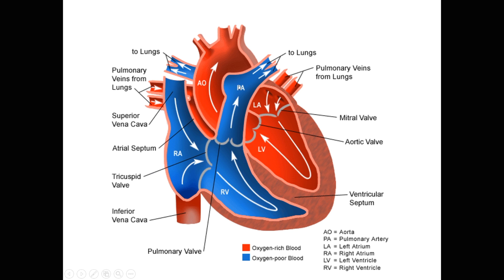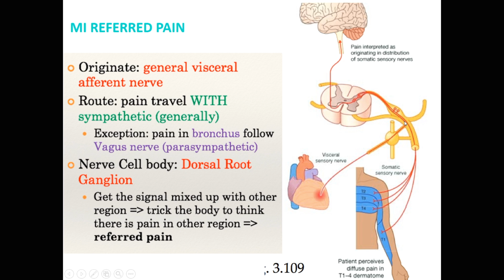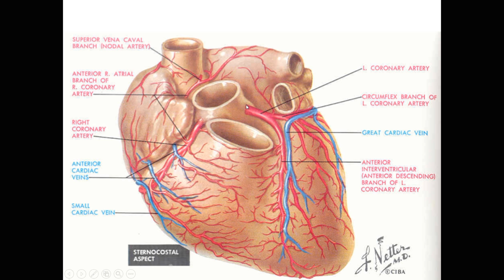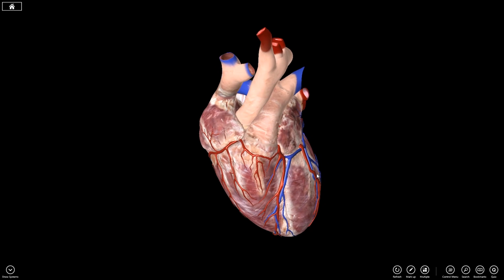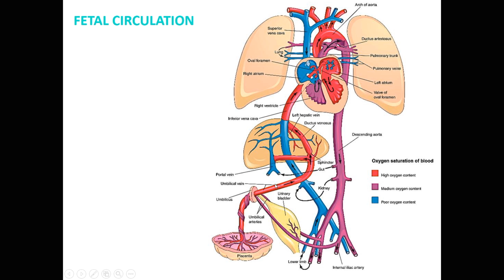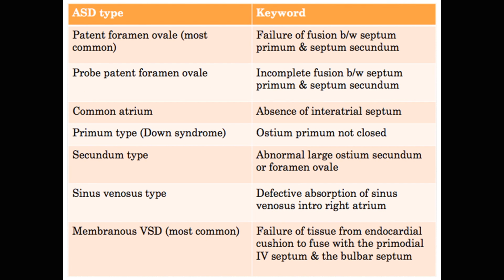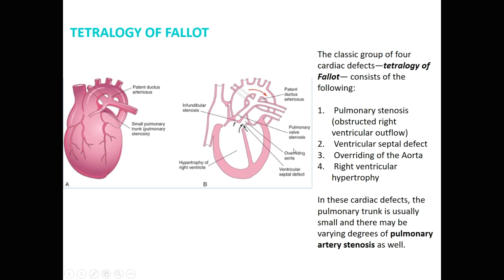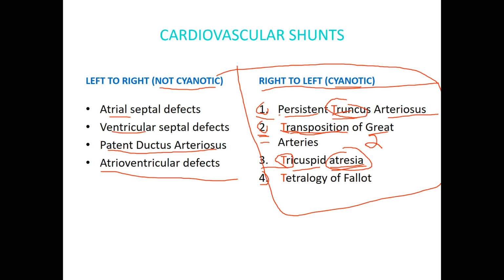Heart [Term 1]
Introduction to Clinical Heart, Anatomy for SGUSOM Term 1 Cardiopulmonary Module